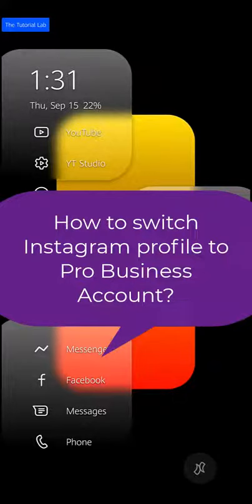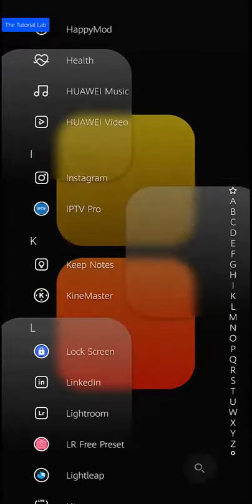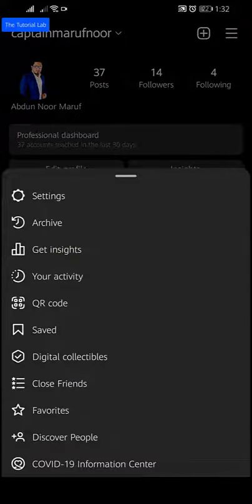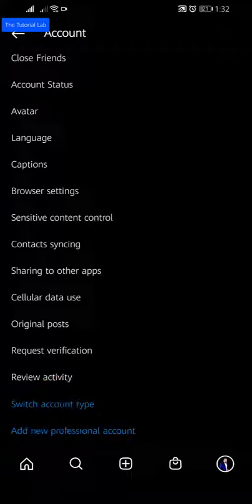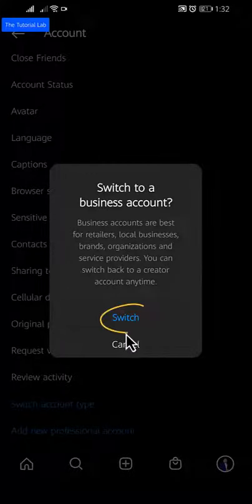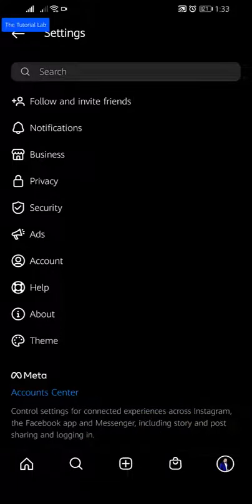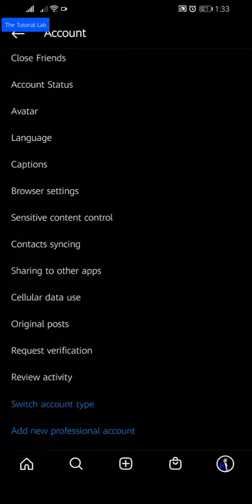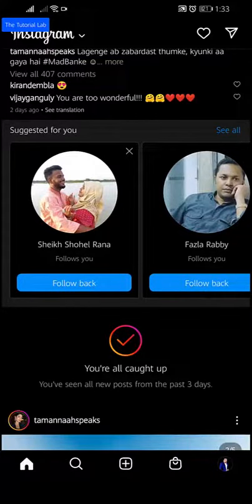How I Switched to a Pro Instagram Business Account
How to switch Instagram profile to Pro Business Account

If you have an Instagram account and want to switch to a Pro Business account, here's a quick guide on how to do it. First, go to your profile settings and tap on the "Switch to Business Profile" option. Once you've entered all the necessary information, tap on the "Done" button, and your Instagram account will be switched to a Pro Business account.

Now that you have a Pro Business account, you'll have access to some great features that can help you promote and grow your business on Instagram. For example, you'll be able to see insights about your posts and stories, so you can see how well they're performing and make necessary changes to improve your results. You'll also be able to create ads and run promotions directly from your Instagram account. If you're looking to take your business to the next level, a Pro Business account is definitely the way to go.

We hope this guide was helpful in showing you how to switch to a Pro Business account on Instagram.

Contract Details:
Abdun Noor Maruf
Founder & CEO
Backend BPO